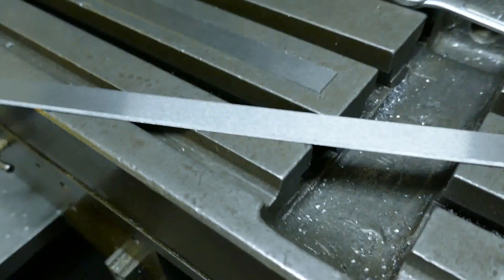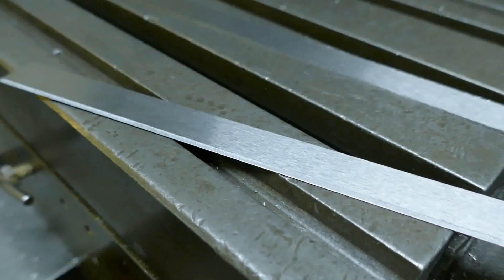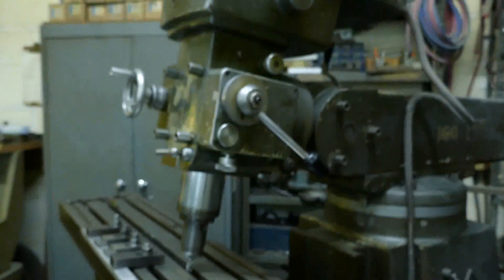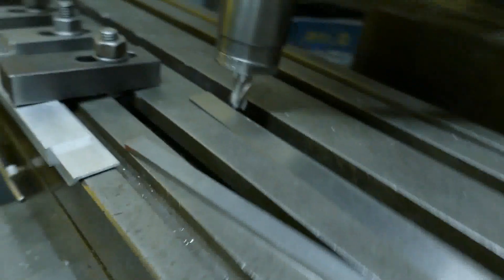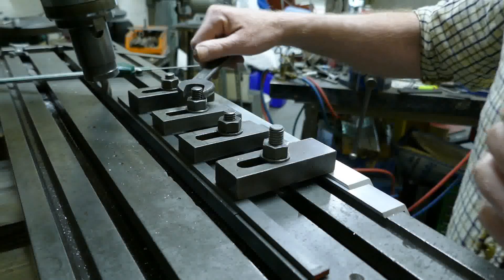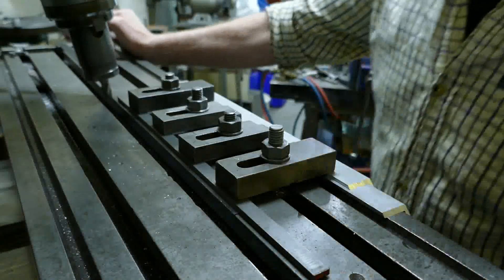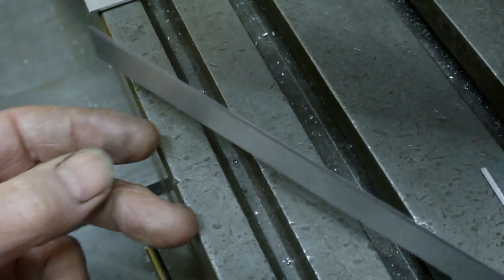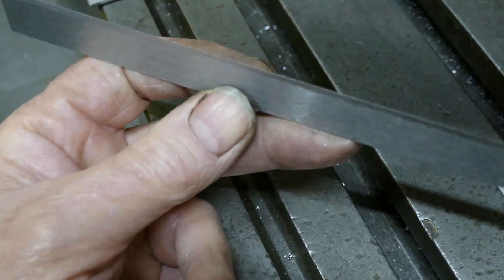Machining thin steel - making some Folding blades on a milling machine.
The guides of the table on our old Beaver VBRP milling machine are very worn so getting smooth, straight cuts is not always as easy as it should be & working on thin & potentially flexible parts doesn't help either. Clamping the part firmly down onto the table, taking light cuts & with the cutter rotation & direction of feed pushing the part down gives a pretty good result.